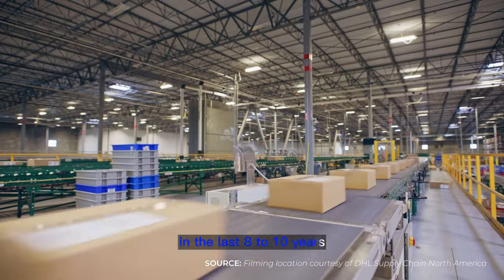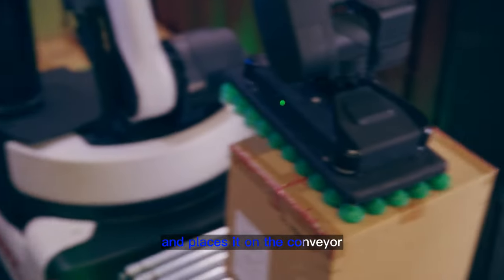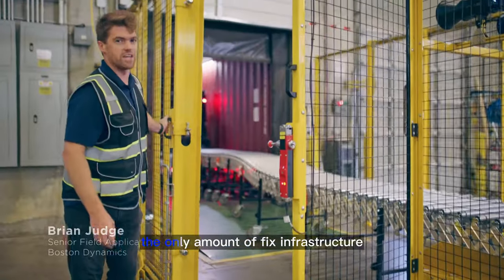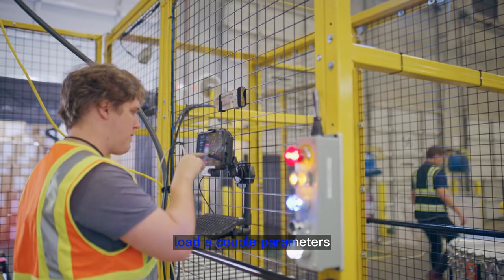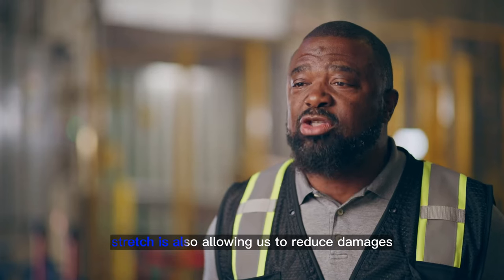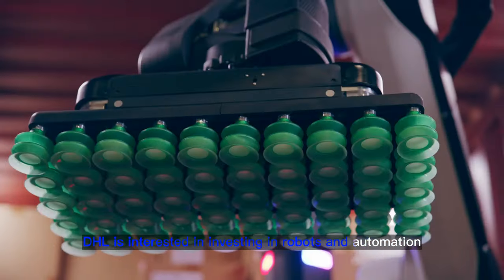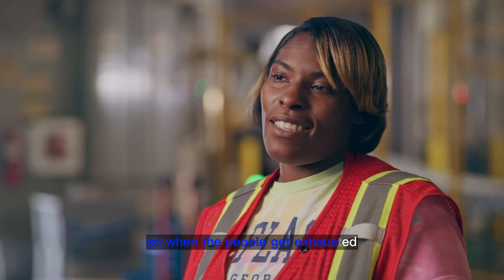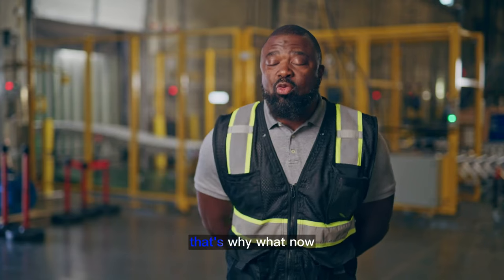Boston Dynamics | 'Stretch at DHL, Automated Trailer Unloading'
In this video we’ll walk you through:
Are you looking to streamline your warehouse operations and improve your employee experiences? Look no further than Boston Dynamics' Stretch, now being deployed by DHL Supply Chain. With its ability to automate trailer unloading, Stretch is helping DHL stay at the forefront of the incredible advancements in warehouse automation technology.

Deploying Stretch is easy and efficient - the system can be up and running within just a few days. Utilizing suction cups, Stretch takes pictures of boxes in the container and places them on the conveyor for scanning and processing. With a palette-sized footprint and omnidirectional movement capabilities, Stretch can reach all corners of the container with its 6.5-foot arm, picking up and moving boxes with ease.

Not only is Stretch easy to use, but it also improves warehouse efficiency and reduces damages. During peak seasons, Stretch never gets tired or needs breaks, allowing for consistent throughput and reliable productivity.

DHL is committed to investing in robots and automation to stay at the forefront of the industry and improve customer satisfaction. See how Stretch can benefit your operations and help you become the number one employee of choice. Contact Boston Dynamics today.

TIMESTAMPS :
00:00 Boston Dynamics , 'Stretch at DHL, Automated Trailer Unloading'
Stretch is a mobile robot developed by Boston Dynamics, which is designed to automate warehouse tasks such as unloading shipping containers and trucks. DHL Supply Chain is one of the first customers to deploy Stretch in their warehouse operations to automate trailer unloading and support warehouse associates.

By deploying Stretch, DHL is aiming to improve operational efficiency, reduce the risk of workplace injuries, and increase employee satisfaction. Stretch is equipped with advanced sensing and manipulation capabilities, allowing it to navigate complex environments and handle a wide range of packages and products.

Stretch can operate in both indoor and outdoor environments, making it a versatile solution for warehouse automation. The robot is designed to work alongside human workers, providing additional support and helping to reduce physical strain and fatigue associated with manual unloading tasks.

Overall, the deployment of Stretch at DHL Supply Chain is an example of how robotics and automation technologies are transforming the logistics and supply chain industries. As these technologies continue to advance, we can expect to see more widespread adoption of robots like Stretch to support warehouse operations and improve overall efficiency and safety.